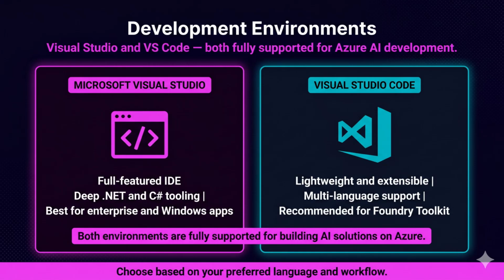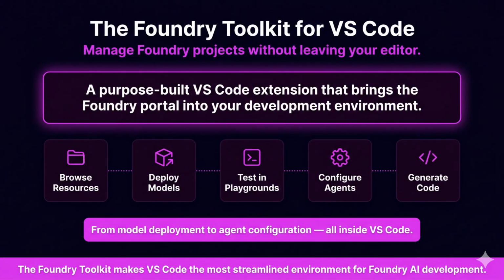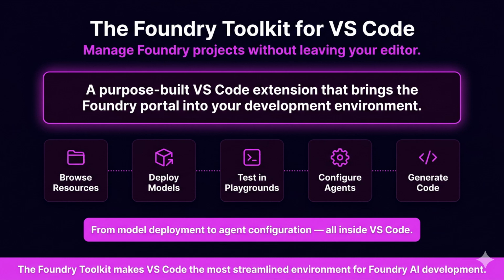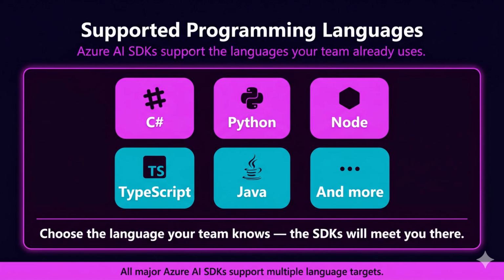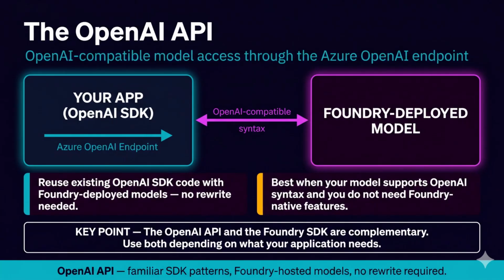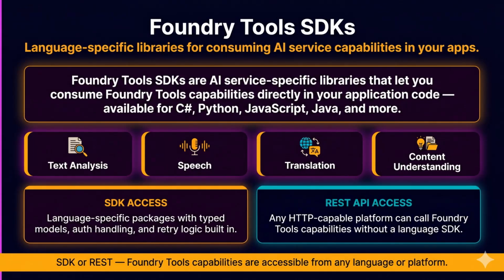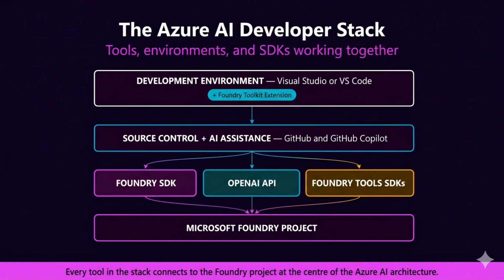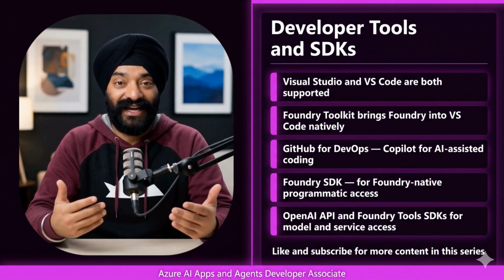Developer Tools & SDKs for Azure AI Development | Azure AI Apps & Agents Developer Associate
In this video, we cover everything you need to know about Developer Tools and SDKs for building Azure AI solutions — a key topic for the Azure AI Apps and Agents Developer Associate exam.

We walk through:
✅ Visual Studio vs Visual Studio Code — which to use and why
✅ The Foundry Toolkit extension for VS Code — manage models, agents, and generate code without leaving your editor
✅ GitHub and GitHub Copilot — source control, DevOps, and AI-assisted coding
✅ Supported programming languages — C#, Python, Node, TypeScript, Java and more
✅ The Microsoft Foundry SDK — programmatic access to Foundry projects, agents, and Foundry IQ
✅ The OpenAI API — using OpenAI SDK patterns with Foundry-deployed models
✅ Foundry Tools SDKs — language-specific libraries for text, speech, translation, and content understanding

Whether you are just starting your Azure AI journey or preparing for the
exam, this video gives you a clear, practical breakdown of the tools
and SDKs that matter.

Checkout our Q&A series as well !!